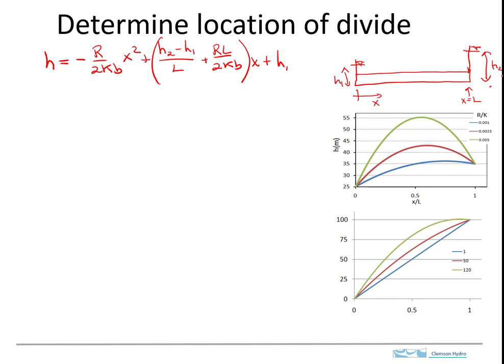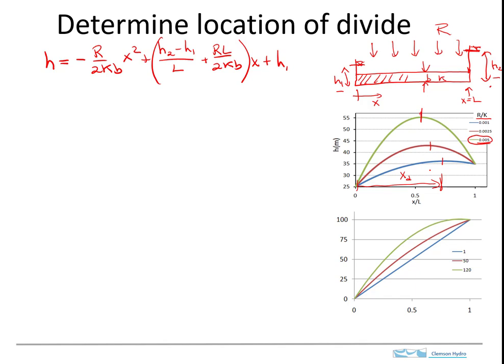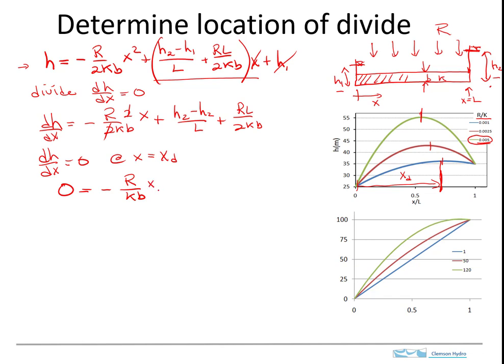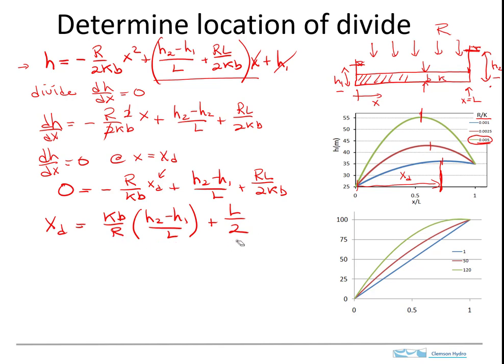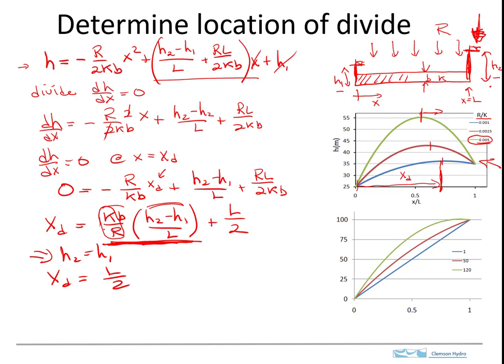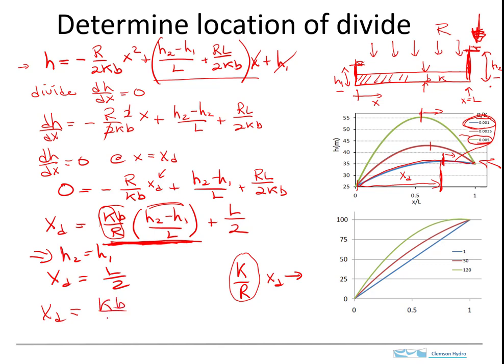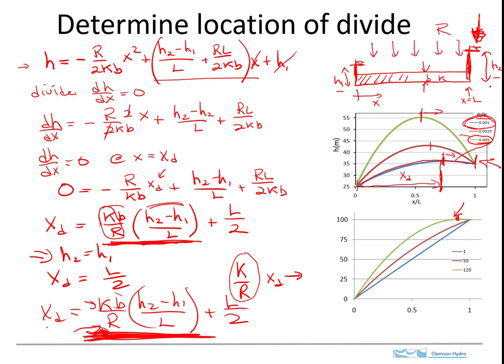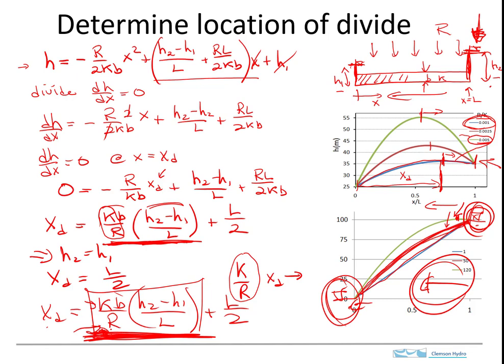Analysis of factors affecting the location of a groundwater divide between two streams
This video shows how to derive an expression for the location of a groundwater divide in a confined aquifer between two streams